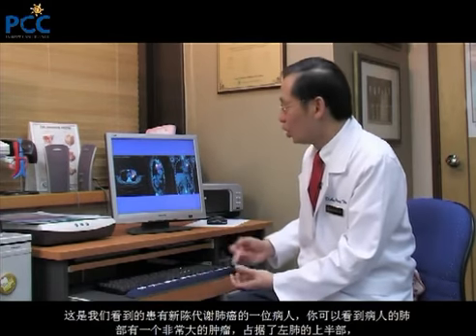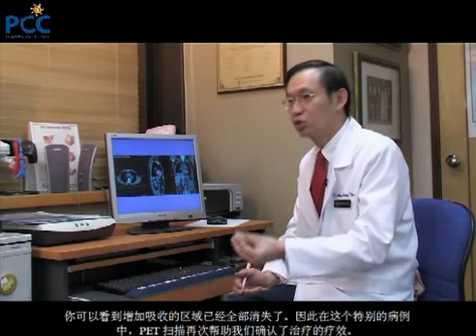Advances in cancer management PET:CT Part 2